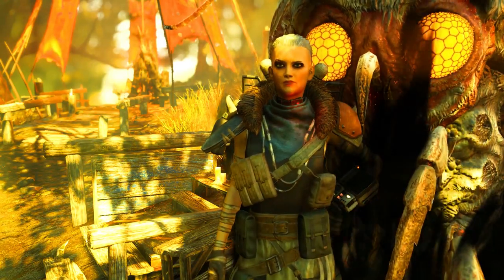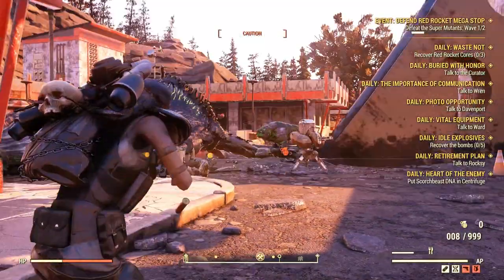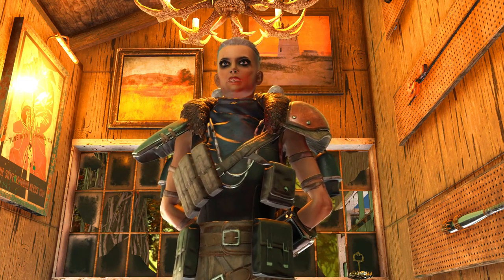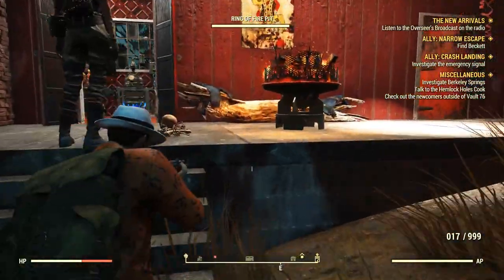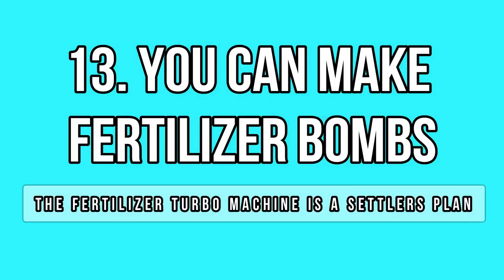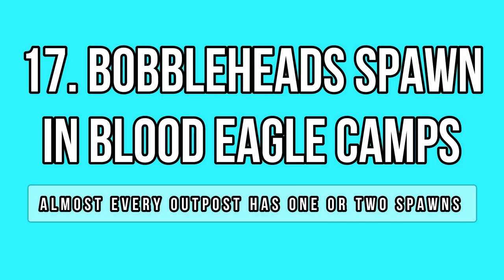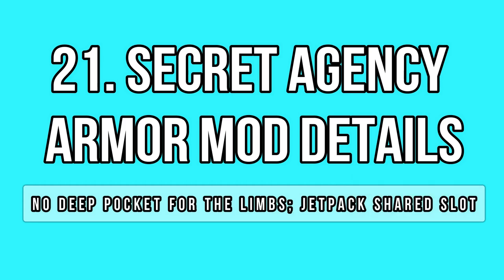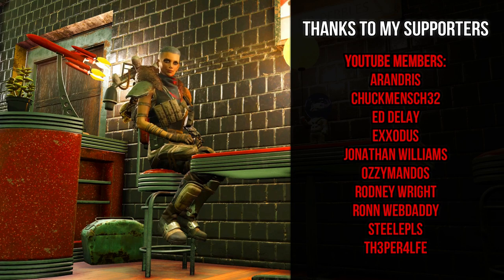Fallout 76 - 23 THINGS You Have Probably Missed So Far! (But You Should Not) | Tips & Tricks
There's a lot of hidden facts about Fallout 76, especially after the Wastelanders DLC came out, and knowledge is never too much! So, here's a fresh batch with 23 secrets, tips, and tricks to improve your gameplay. This video includes rare new items, hidden secrets, advanced tips, and tricks to make your life easier. You will surely learn something new whether you're a veteran or a new player. Enjoy :)

Timestamps:

00:00 - Intro
01:11 - 1. Mothman Spawn & Cultist Bases
02:13 - 2. Scarecrows Act as
Enemy Bait
03:13 - 3. Spawn Glowing Mobs
 with the Syringer
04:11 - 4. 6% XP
Gain with the New Cola
05:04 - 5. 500 Caps Drop from the Colossus
05:56 - 6.  Faster
Way to Navigate & Scroll
06:56 - 7. Field of
View Options
07:51 - 8. Ammo Machine & Production Modes
08:57 - 9. Allies Don't Fight Players
09:39 - 10. Players Can't Damage Allies
10:25 - 11. Allies Can
Equip Weapons
11:21 - 12. Feeder Pump &
 Fertilizer Formulas
12:10 - 13. Turbo
Fertilizer Grenades
12:59 - 14. Pleasant Tickets & Rare Items
13:45 - 15. Weapon type Change
14:26 - 16. Traveling Merchants Sell Pools
15:13 - 17. Bobbleheads in
 Blood Eagle Camps
15:58 - 18. Legendaries in Blood Eagle Camps
16:40 - 19. New
Instrument: Accordion
17:28 - 20. New Unique Item: Huffwarbler Hairbrush
18:18 - 21. Secret Agency Armor Details
19:10 - 22. Bottlecap Mines Loop
19:52. - 23. Enemies Can
Spawn Stuck
20:37 - Outro